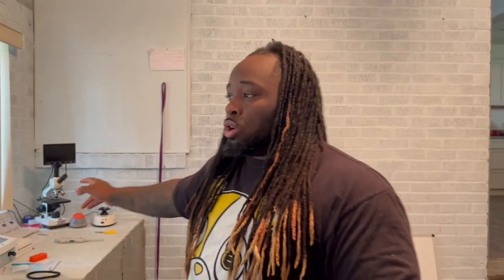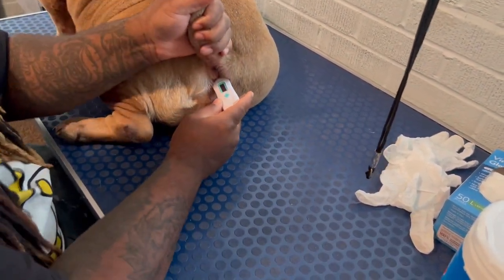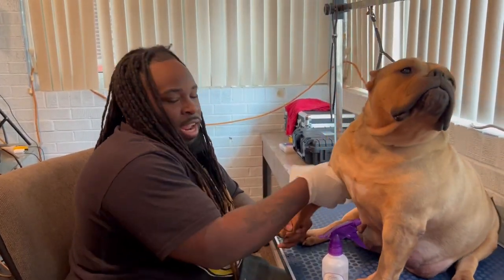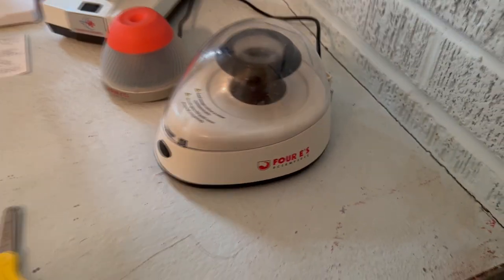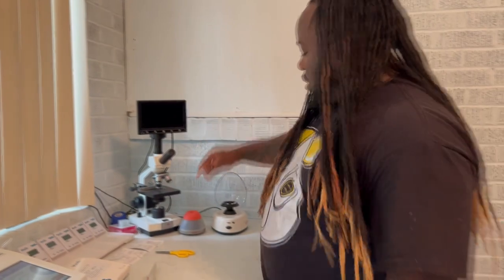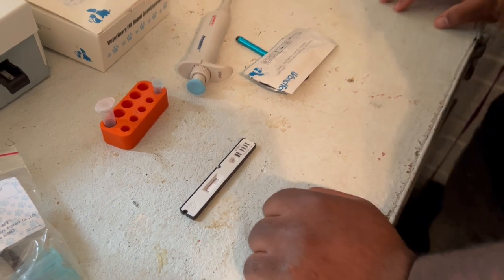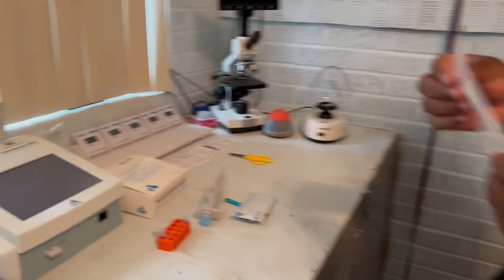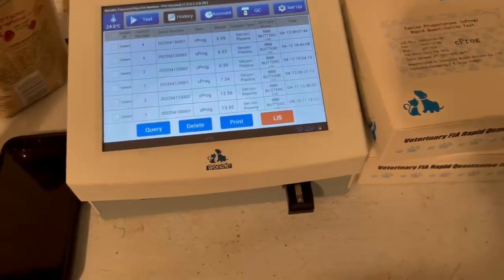BREEDERS DO THIS BEFORE YOUR C-SECTION IT CAN SAVE YOUR PUPPIES! HOW TO DO A REVERSE PROGESTRONE!